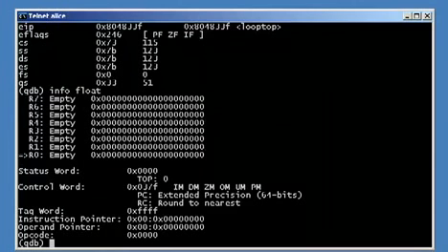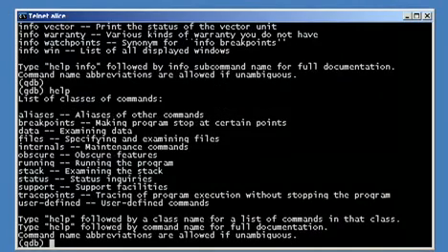59 The Linux Debugger